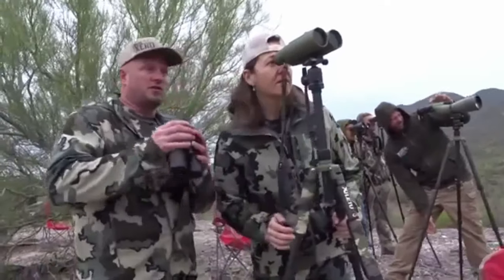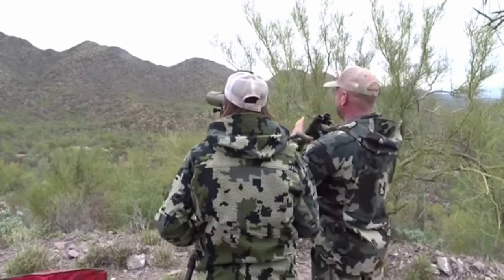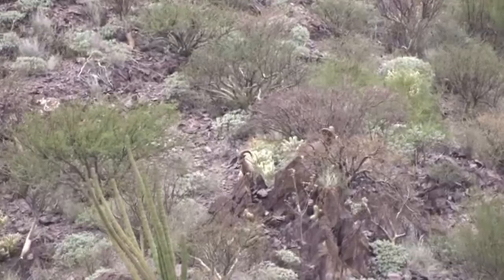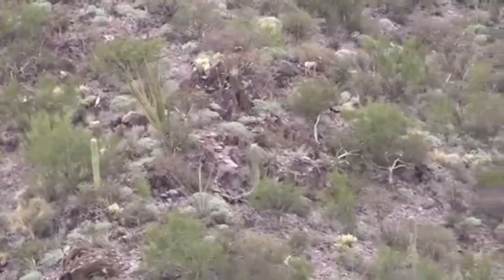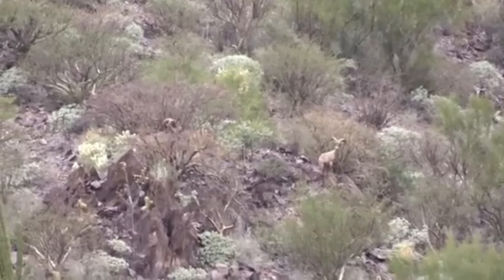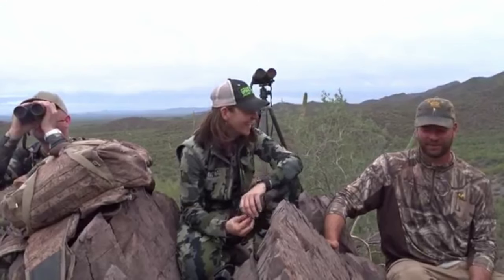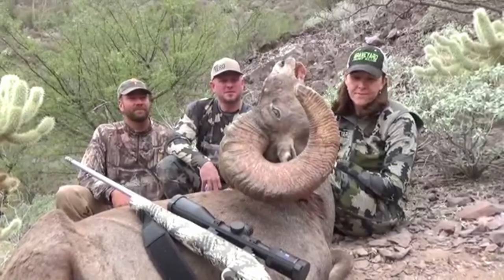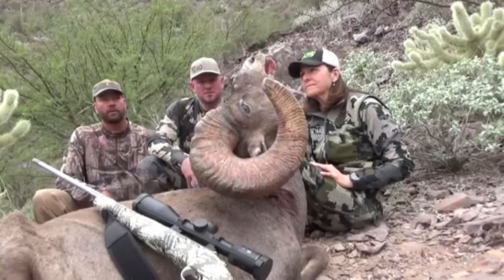Graveyard Hunt Club - Desert Sheep Hunt in Sonora Mexico